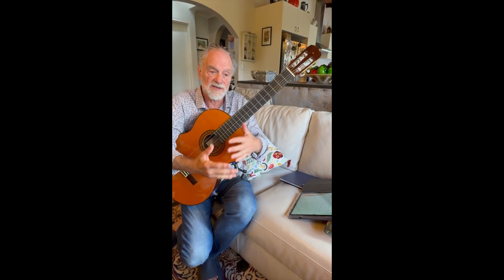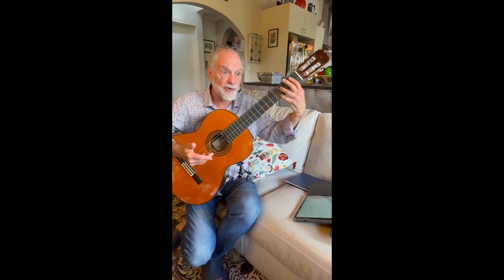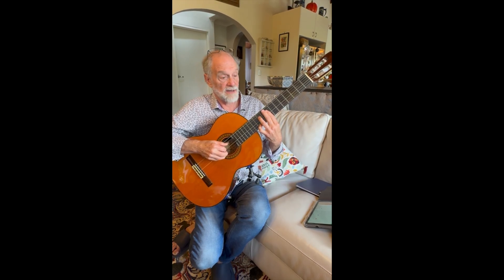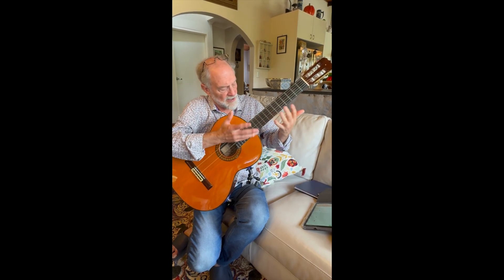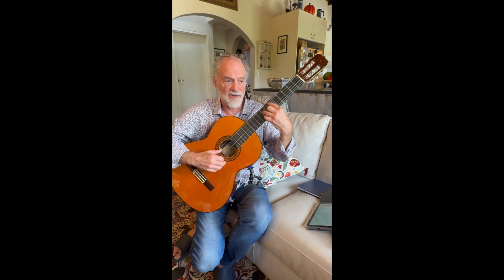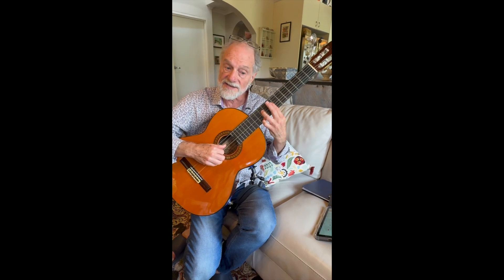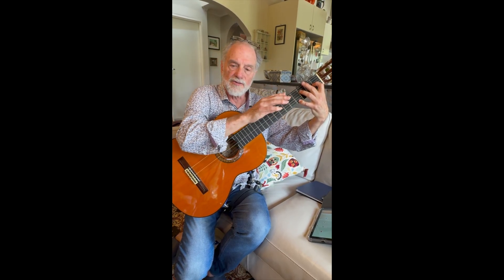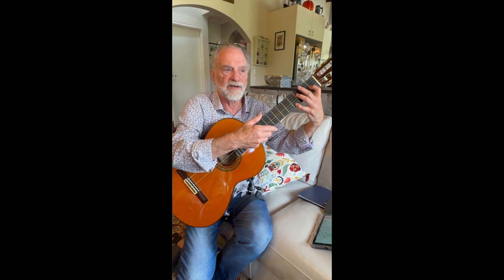Talking About... (no. 2) Once Around the Sun no. 2 PART TWO -TEACHING POINTS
Insights into the a section of "Cliff and Moon" (no. 2) from Once Around the Sun for guitar. How the use of a parallel minor chord shape combined with an open string can be recognised and assist in learning the music.

 "Cliff and Moon" is a haunting and exotic piece showcasing the wonderful beauty of resonances on the guitar.  You can watch my playing this on this channel so scroll down until you find it.